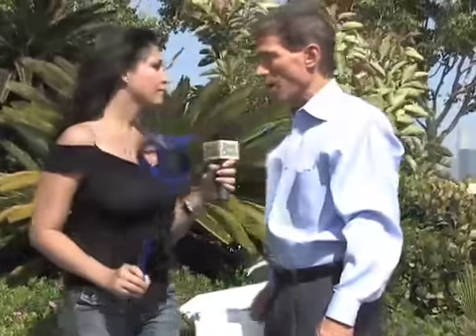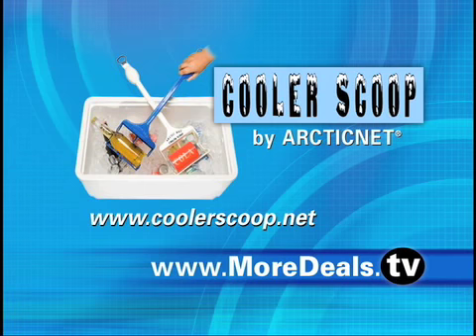Cooler Scoop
Keep dirty hands out of the cooler with the Cooler Scoop. The Cooler Scoop keeps germs out of the ice cooler, prevents cold hands, and helps keeps floors from being wet and slippery. With a built-in bottle opener. The Cooler Scoop is great for BBQs, Tail-gating parties, pool parties and more.

Visit CoolerScoop.net for more information.